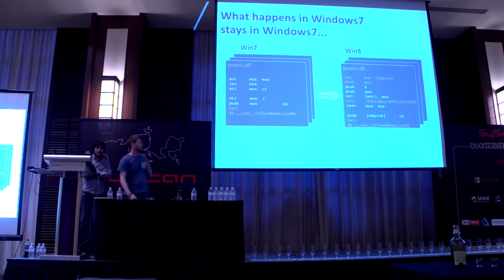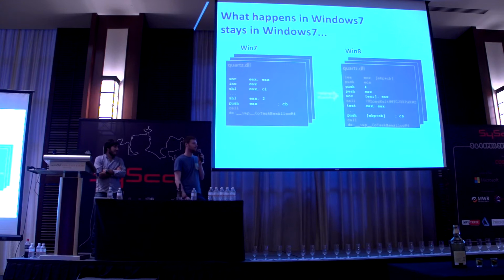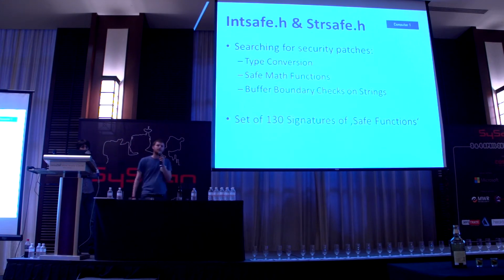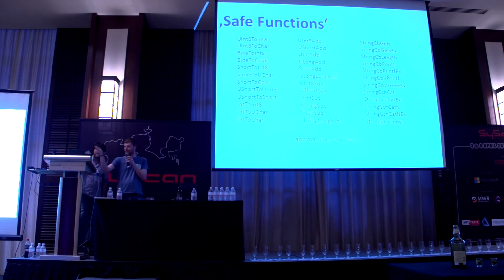SyScan'14 Singapore: Whiskey Con Speaker 4